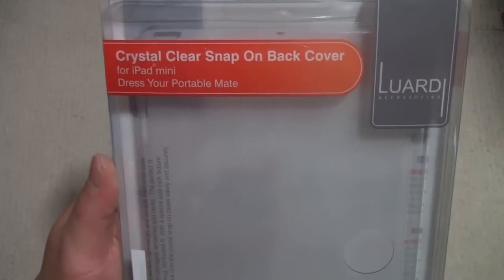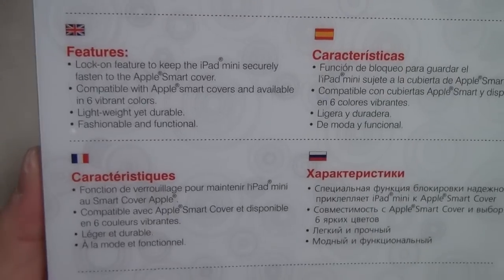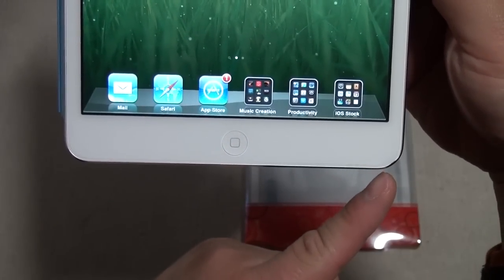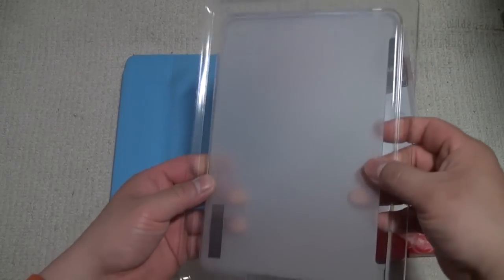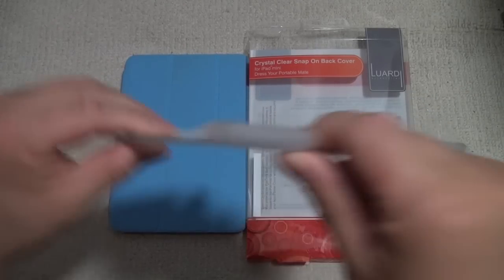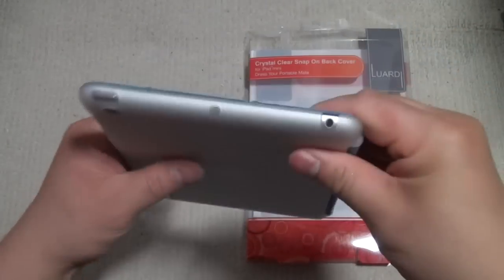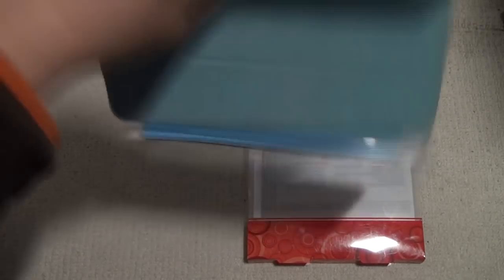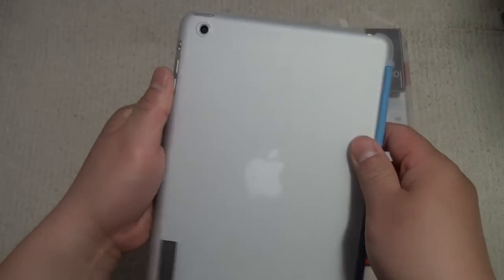iPad Mini Accessory Luardi Snap On Back Cover review by tkviper aka tkviperTech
This is the Luardi snap on back cover that I got from fries electronics for about $20.
I forgot to mention the Luardi metal plate on the back is actually used to magnetically latch onto the apple's smart cover when it's flipped to the back. This way, the smart cover doesn't dangle loosely. Pretty cool feature.

Beware the one listed on amazon.com appears to have a different style.